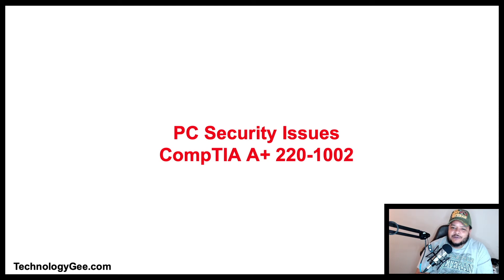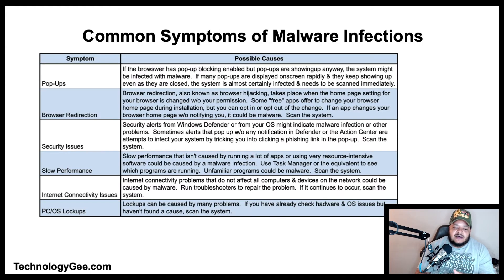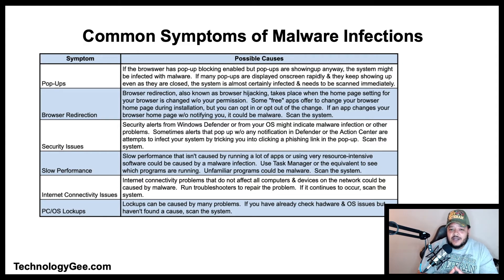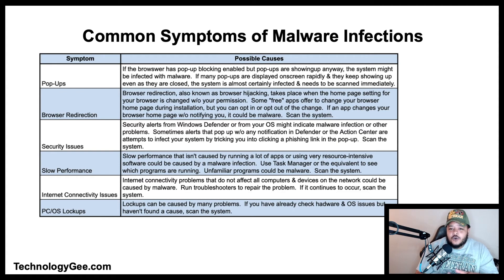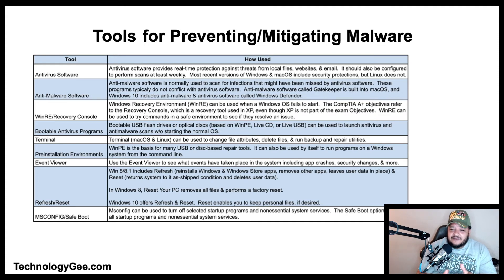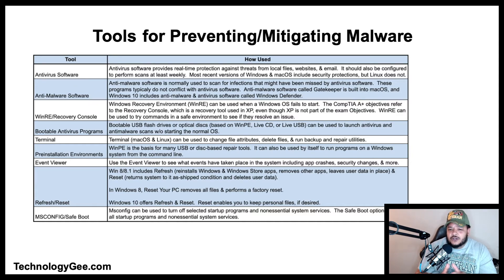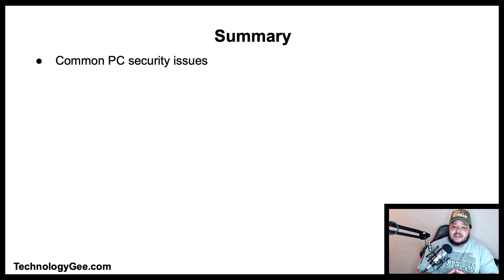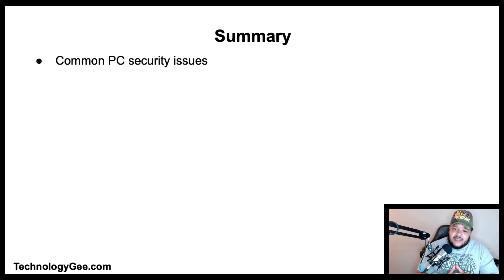Troubleshooting PC Security Issues | CompTIA A+ 220-1002 | 3.2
In this video you will learn how to troubleshoot & resolve common PC security issues.